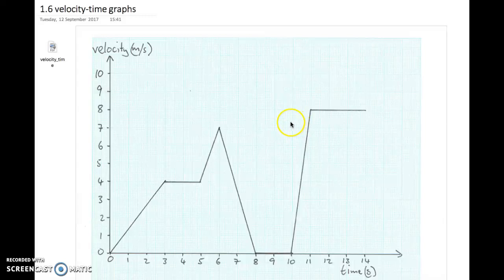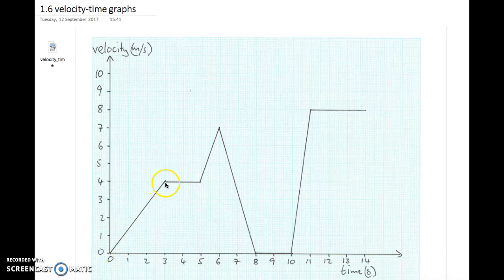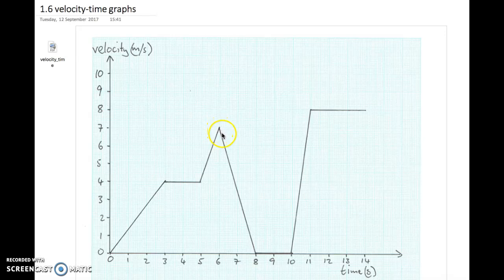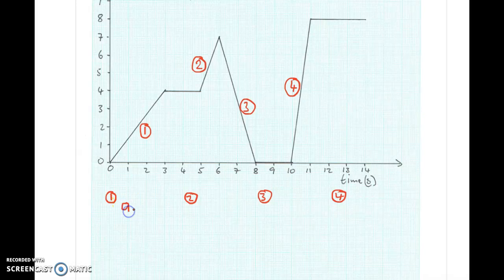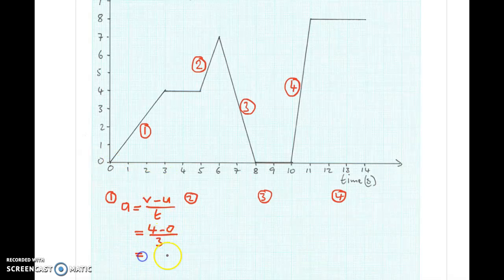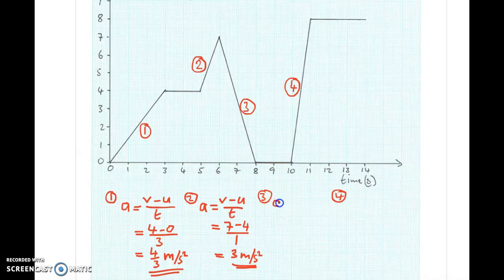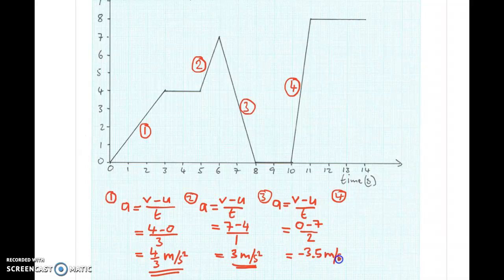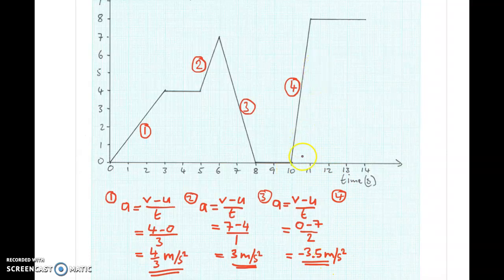Velocity_time gaph 1